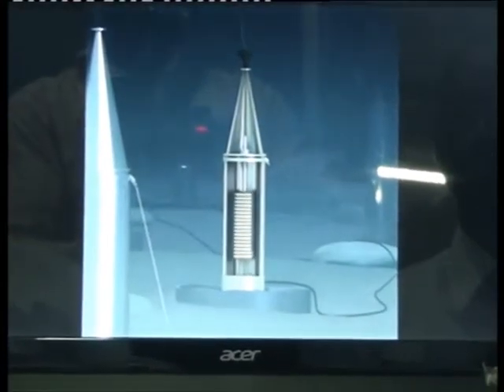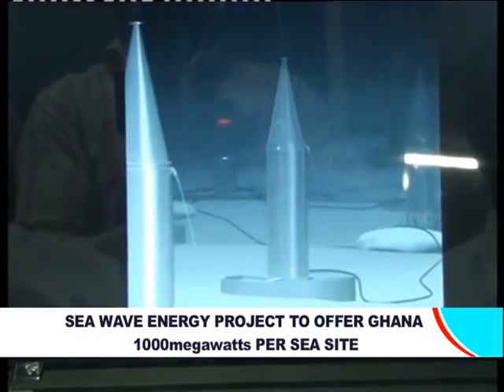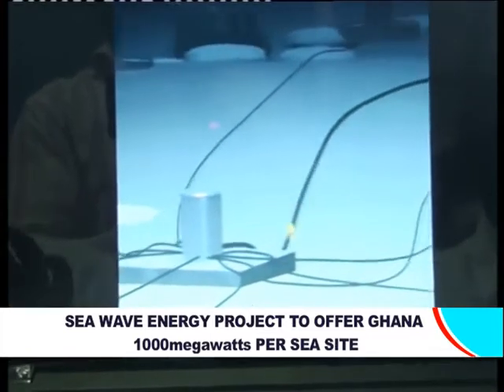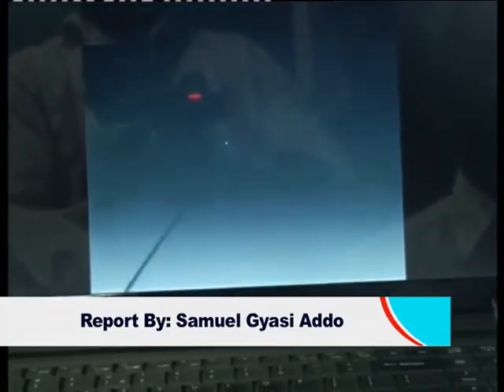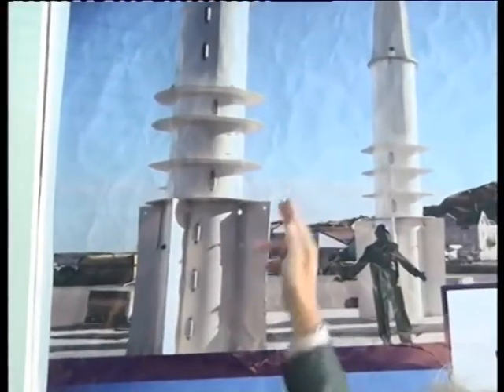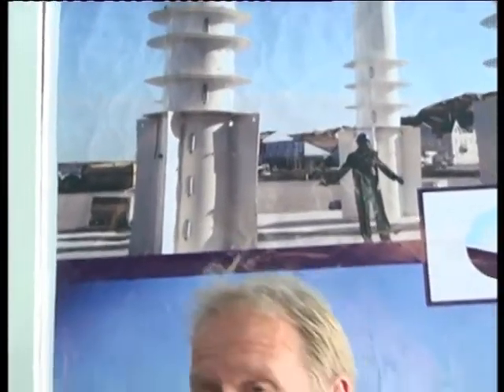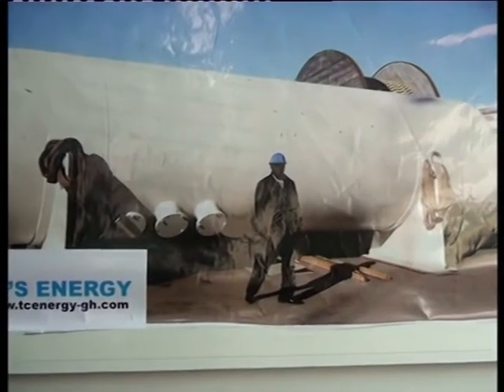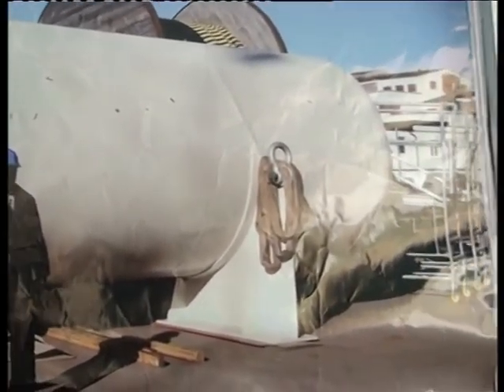Prof Mats Leijon visits in Ghana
Prof Mats Leijon, Southampton University, UK, the inventor of Seabased technology for Wave/Tidal Energy visits Ghana to explain the nature of the technology, its implications and benefits for the Country (Ghana)